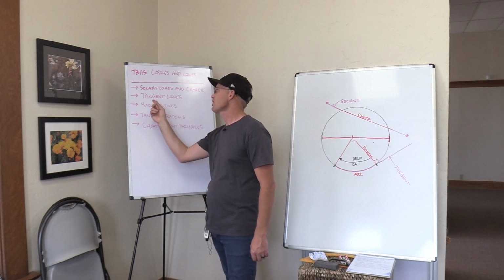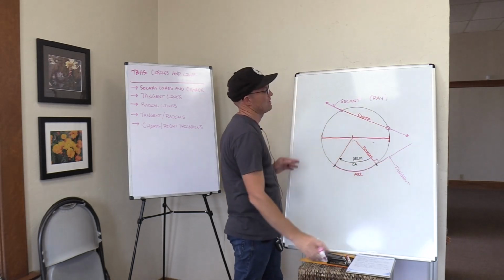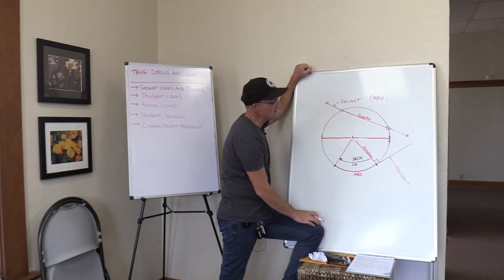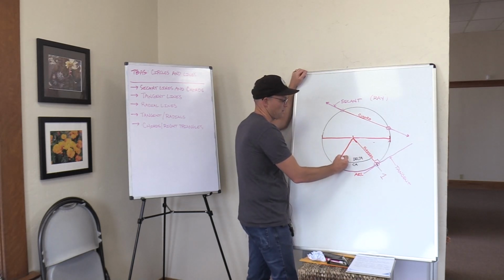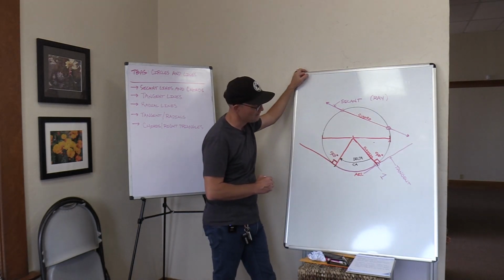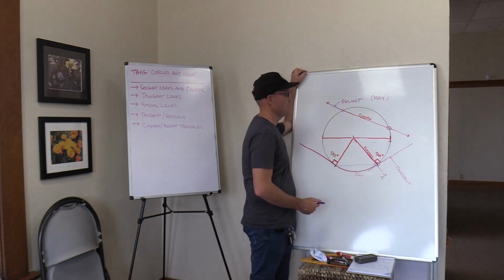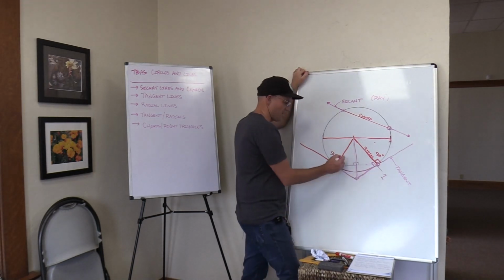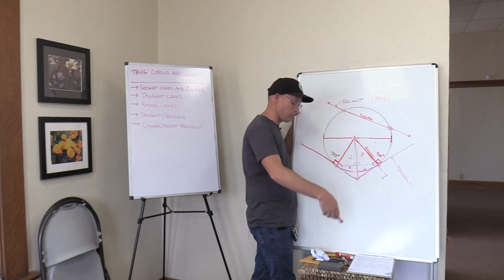Circles, Arcs and Touchy/Feely Lines